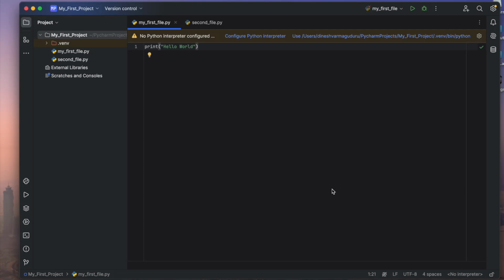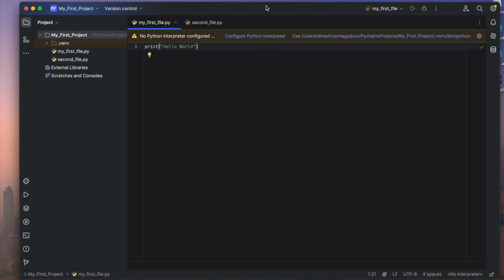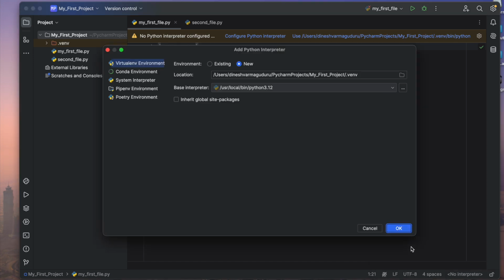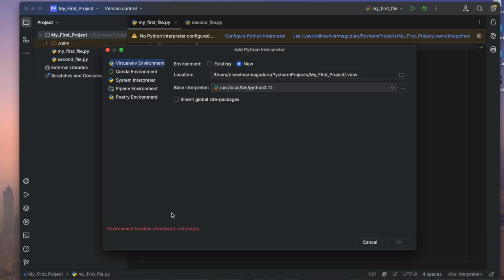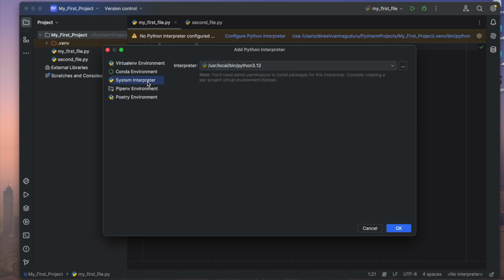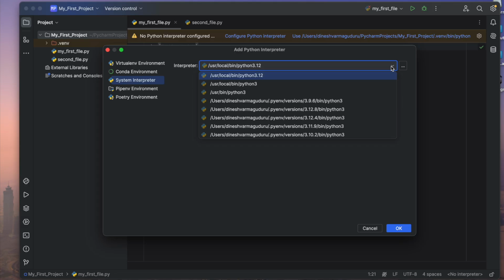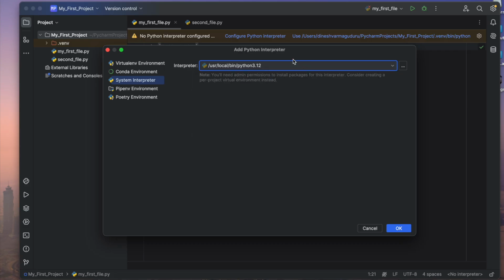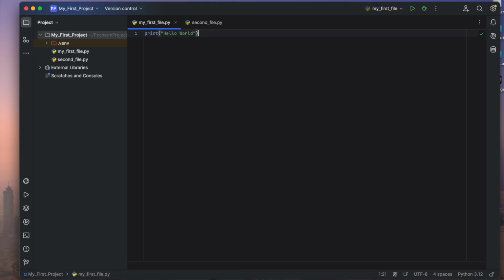Configure Python interpreter in Pycharm [2025]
In this video, I have explained how to easily add python interpreter for a python project in pycharm

👉 Perfect for:

Complete beginners to PyCharm
Python developers switching from other IDEs
Students starting their programming journey
Anyone wanting to code more efficiently

Have questions? Drop them in the comments below! 👇

My Gear 🎮 :
💻 Mac M3 Pro